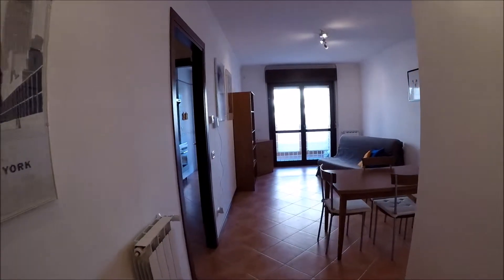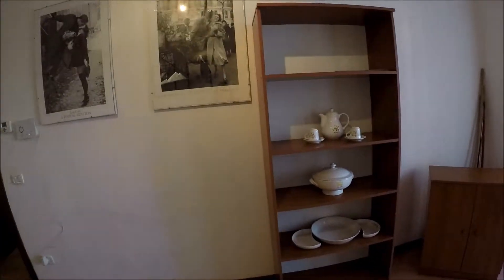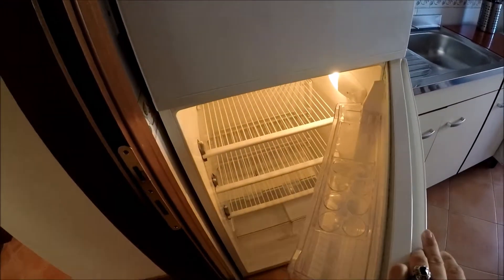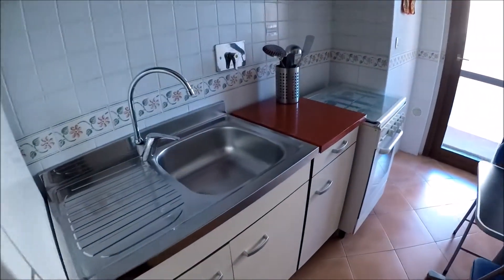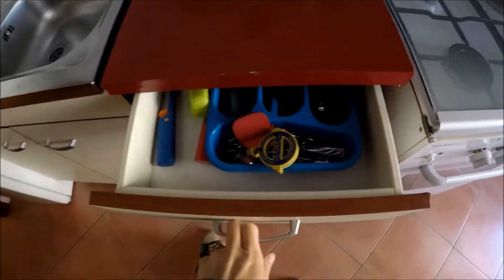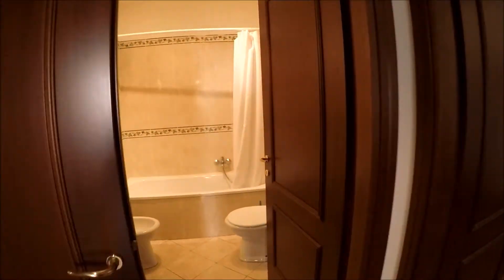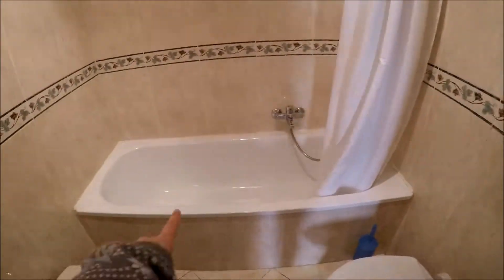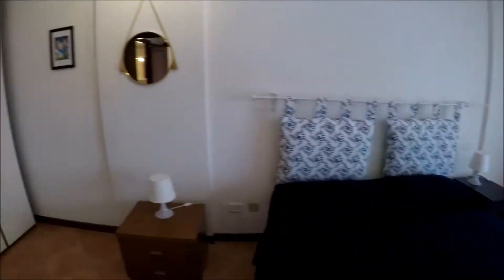Spacious 1-bedroom apartment for rent with balcony in Roma Est - Spotahome (ref 213041)